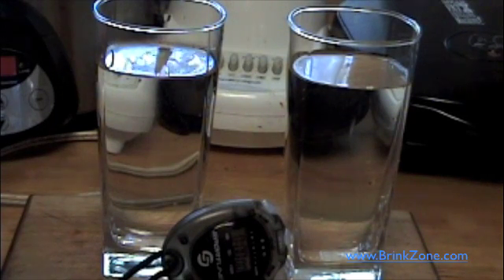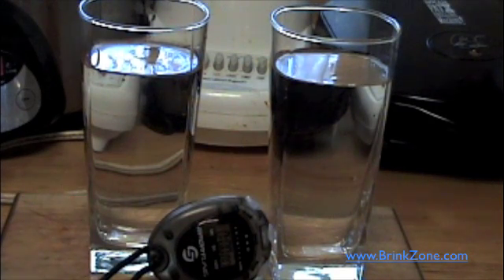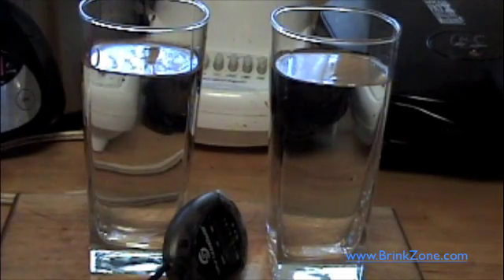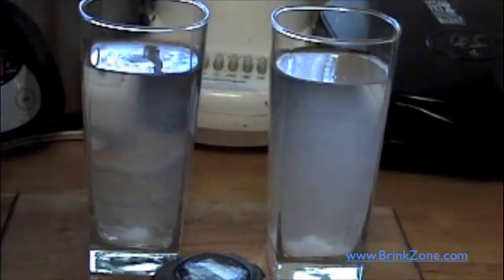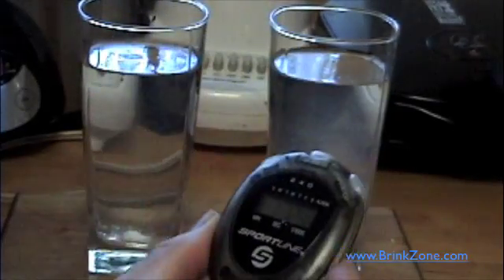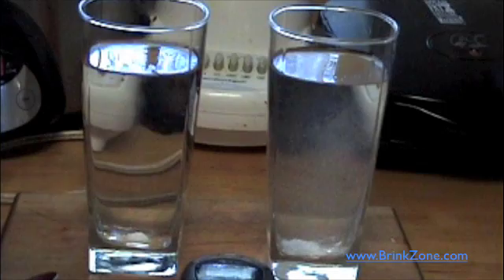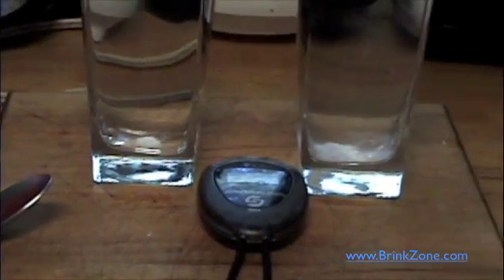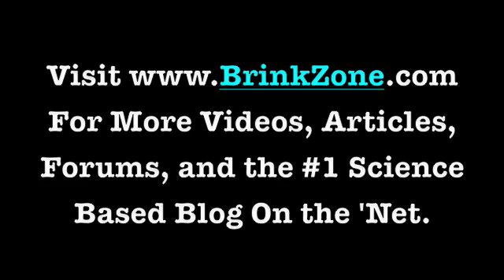Getting The Most From Creatine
UPDATE TO THIS VID!

GETTING THE MOST FROM CREATINE (2013 FOLLOW UP!!!)

This simple vid I did showing pre mixing creatine a good idea, has gotten more traffic and discussion than any vid I have done, and still shows up regularly. So, let me explain with more details and self corrections from the criticisms I get gotten...

Yes, I may have over stated the importance of it in the vid, but, the fact is, creatine must be solubilized before it will get absorbed. There's a number of papers confirming that unless there's another route of absorption for CM I'm not aware of... It will either get solubilized in digestion or it can be done first in the glass.

People who get stomach problems from creatine have been told to pre solubilize their creatine for decades. For people who get stomach upset, non responders (approx 30% of users) they may get better responses from fully dissolving, but that's hypothesis on my part.

I can say, thousands of people have reported the stomach issues and bloating they experienced were gone once they pre solubilized  their creatine.

Clearly, some of the creatine not dissolved in the glass will be made soluble and absorbed and I should have been clearer about that in the vid,  but it's well established in human digestion that compounds with poor solubility are often poorly absorbed. It's also going to be dose dependent (large amounts of CM are more likely to not get solubalized and absorbed, causing stomach issues, etc) while smaller amounts, less so.

At this point, I tell people If one has gotten good response from not fully dissolving, don't sweat it, but it's my opinion that fully dissolving *may* optimize absorption for some, reduces waste, may improve effects in non responders, and will reduce stomach discomfort in those who experience it with creatine.

It's also going to be individual. Back when loading was all the rage, some got killer cramps, the runs, and a bloated stomach from those mega doses, some had no issues. That was due to the hypotonic effects of large doses of CM.

What I am about to tell you is not going to make me a very popular person with many supplement manufacturers. In fact, some of them are going to be down right pissed off at me. On the other hand, some of them are going to be happy someone spilled the beans and told the truth. Finally, some of them will be totally unaware of this information and will be shocked when they read it.

Basically, I fully expect this article to cause a sh*% storm that will reverberate throughout the supplement industry. The only people who I know are going to be happy about this article is the consumer, but I am getting ahead of myself. As we all know, creatine is one of the best bodybuilding supplements ever discovered. It increases strength, lean body mass, and, to a lesser extent, endurance.

If that were not enough, it's relatively cheap to boot! What more could we ask for from a supplement? When creatine was first introduced it was sort of pricey, but no one really cared because it worked so well. As time went on and more companies began selling creatine, the inevitable price war began and prices came down.

At that point creatine was only being produced by a few companies, so creatine was basically creatine and the price was the only real consideration. As is typical of the market place, once creatine became big business, several new manufacturers popped up and it became no longer a price war as much as a quality war.

The expression "creatine is creatine" no longer holds true. More on that shortly.